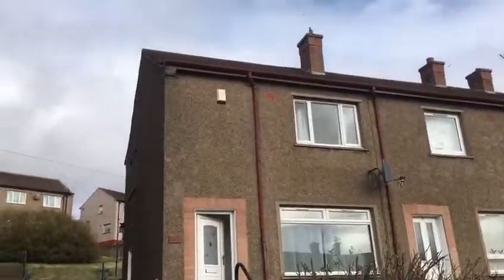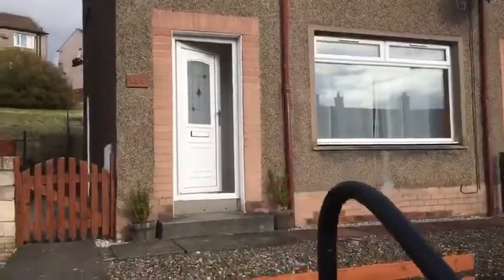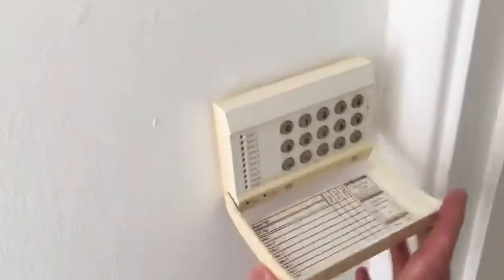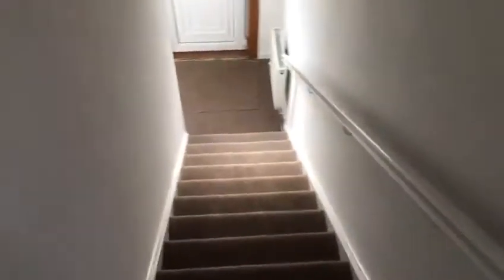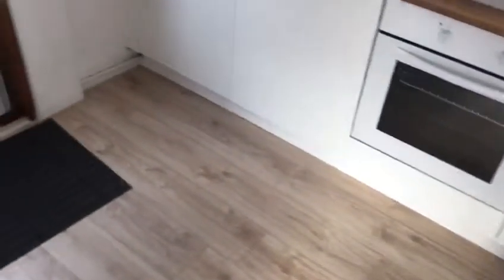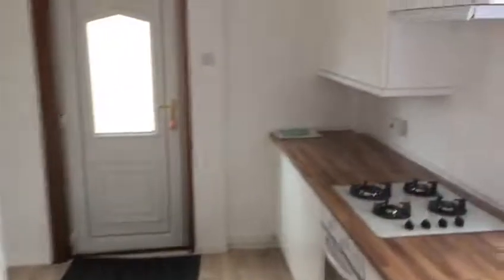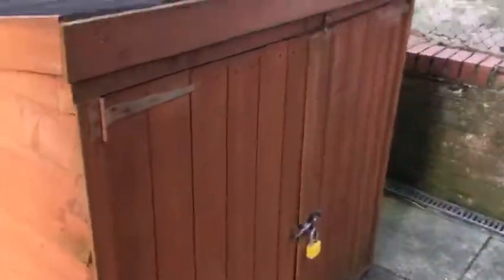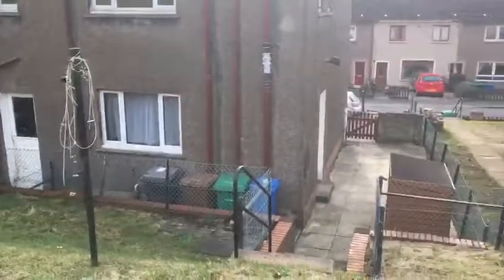144 Wedderburn Crescent, Dunfermline (16/02/19)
144 Wedderburn Crescent, Dunfermline, KY11 4RZ

2 bed end terraced house with private garden.